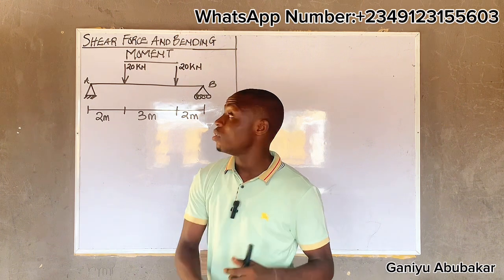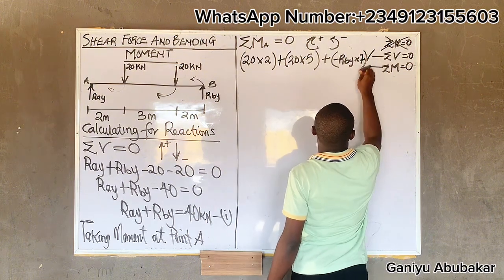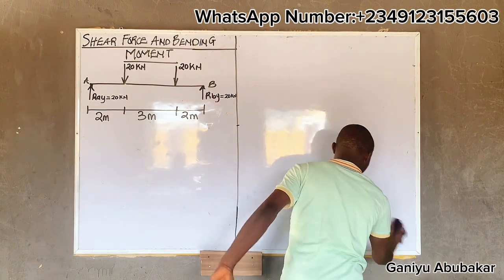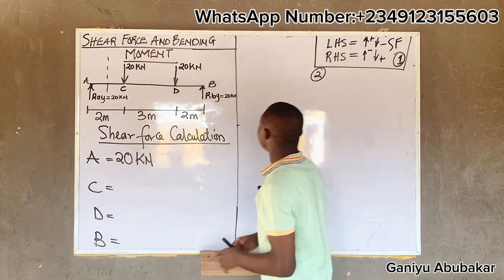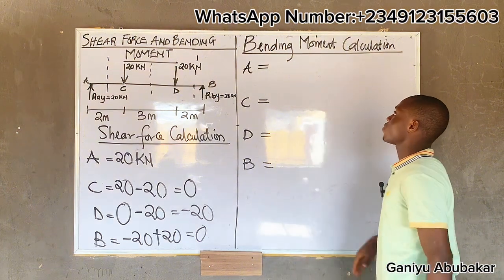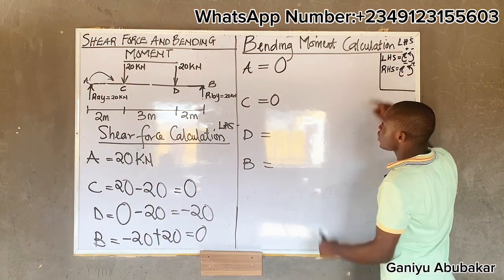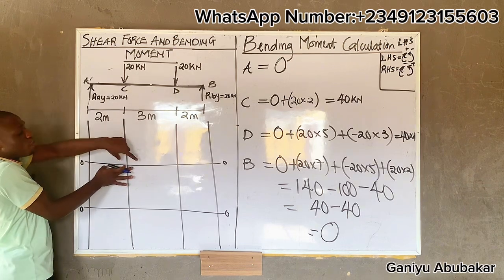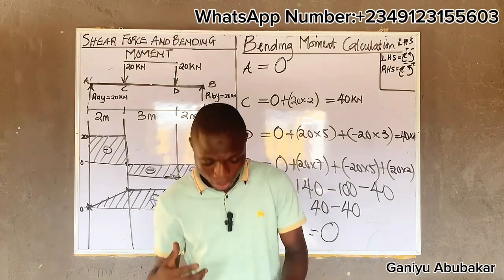SHEAR FORCE AND BENDING MOMENT DIAGRAMS | For Two 2️⃣ points Load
In this video, we're going to explore the concepts of shear force and bending moment diagrams for a beam subjected to a two-point load. This is an essential topic in mechanics of materials, mechanical engineering, and structural analysis, and is crucial for understanding the behavior of beams under different types of loads. We'll start by defining what shear force and bending moment are, and then move on to drawing the diagrams for a beam with two point loads. This video is particularly useful for students preparing for the civil engineering board exam, as well as those interested in soil mechanics and the physics of forces. By the end of this video, you'll have a clear understanding of how to analyze beams under different types of loads, and be able to apply this knowledge to real-world problems in mechanical structures and engineering mechanics.

Need tutor ?
Send me a direct message to my WhatsApp